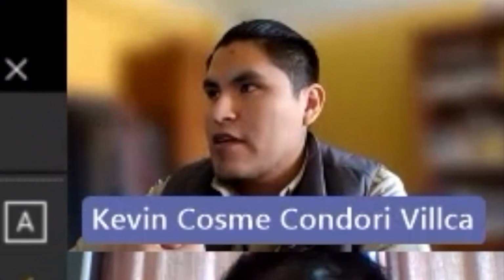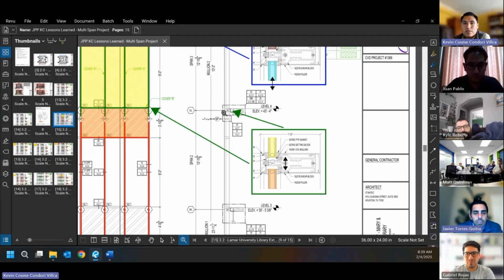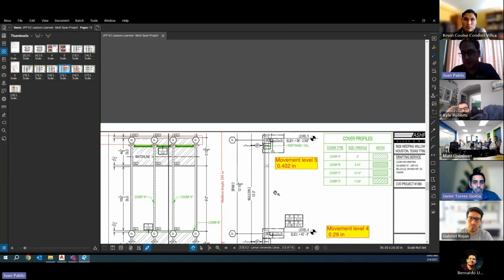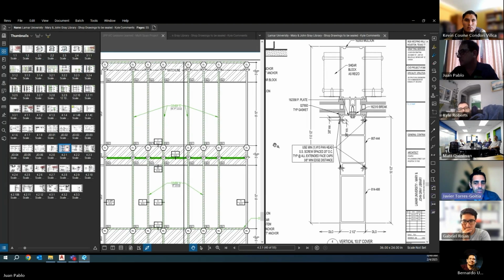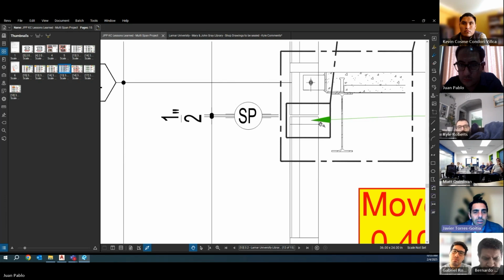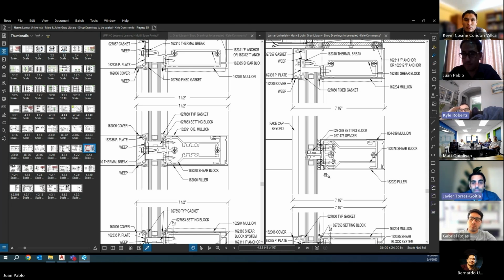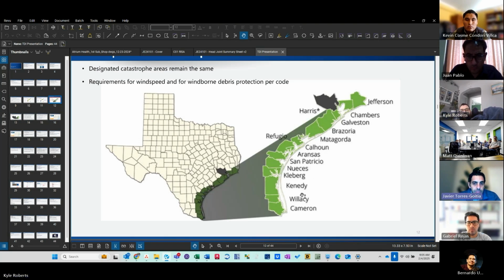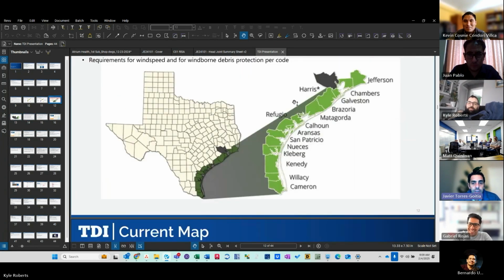Multi Story Glass Curtain Wall Mullion Challenges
In this episode, Juan Pablo and Kevin C delve into the multiple challenges faced during the implementation of a multi-story curtain wall project near the Texas coastline. The team encountered significant issues including high wind pressures, large service loads, and vertical deflections. They discuss strategic solutions, such as the relocation of splices, modification of wind load and dead load anchors, and introduction of detailed movement joints. The presentation emphasizes the importance of early involvement with engineers of record (EOR) to address structural capabilities for dead load adjustments. They also explore the complexities of TDI requirements specific to projects in catastrophe-prone areas. This comprehensive analysis provides valuable lessons in facade engineering, building envelope design, and glazing engineering services.

00:00 Introduction to Multi Story Mullion Challenges
00:09 Project Challenges and Initial Solutions
01:06 Detailed Analysis of Mullion Movements
04:12 Case Scenarios and Movement Considerations
06:08 Proposed Solutions and Client Feedback
11:57 Wind Load Analysis and Engineering Judgments
16:00 Discussion on Splicing and Structural Considerations
23:38 Texas Department of Insurance Requirements

Discover how JEI Structural Façade Engineering and Drafting delivers innovative façade engineering services, expert building envelope engineering, and advanced glazing engineering services to transform architectural visions into reality. Our team specializes in curtain wall design, structural glass engineering, and customized solutions for modern building envelopes. Whether you’re an architect, contractor, or developer, we provide tailored engineering and drafting services that prioritize durability, efficiency, and aesthetics.

Learn more about our expertise in:
• Façade engineering and design solutions
• Building envelope performance optimization
• Custom glazing systems and curtain walls
• Structural glass engineering for cutting-edge projects

The information provided in this video is for educational and informational purposes only and should not be considered professional engineering advice. While we strive to share valuable lessons learned from our experience in façade engineering, building envelope engineering, and glazing engineering services, every project is unique, and specific conditions may require tailored solutions.

JEI Structural Façade Engineering and Drafting assumes no responsibility for any errors, omissions, or outcomes resulting from the use of this information. Always consult a licensed engineer, architect, or qualified professional before making any design, construction, or engineering decisions.

By watching this video, you acknowledge that Jeske Engineering or JEI Structural Façade Engineering and Drafting is not liable for any damages, direct or indirect, resulting from the application of the information shared.